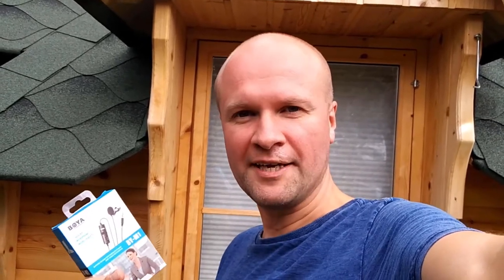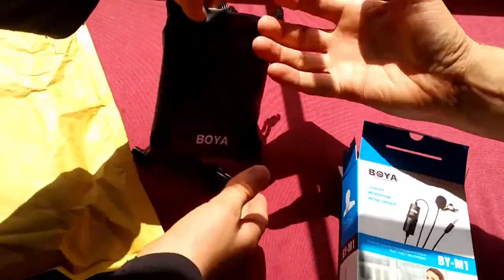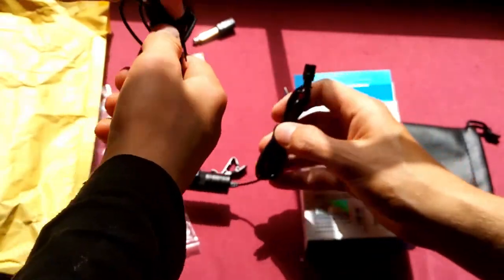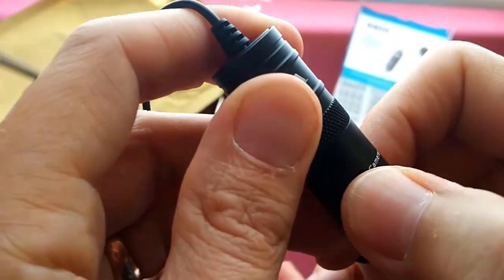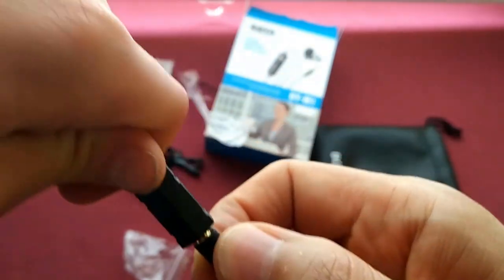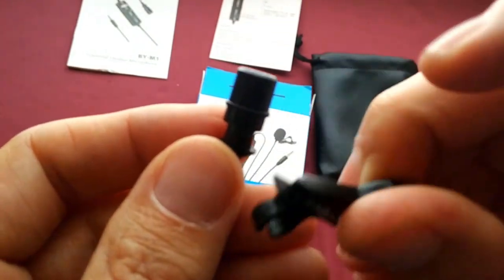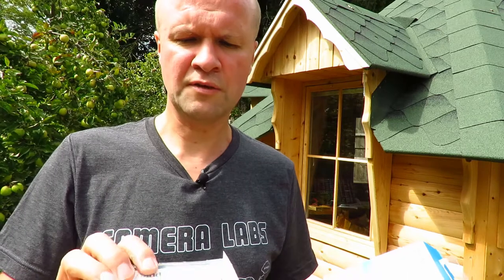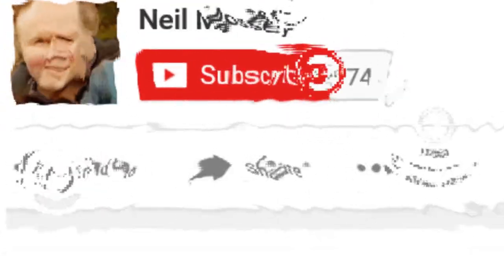Boya BY-M1 Lavalier Microphone unboxing for android, smartphone, and Canon Powershot SX60 HS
In the video, I couldn't get the microphone to work on my android phones (Alcatel Pop 4 or Asus Zenphone) but the Boya BY-M1 works *beautifully* on a Samsung S8 (and other Samsung phones) - video

BUY the BOYA BY-M1 MICROPHONE HERE
(Amazon US)

It does happily work fantastically well on my Canon Powershot SX60 HS and GoPro Hero5 Black (with GoPro Mic adapter) - I use it for my videos that need an external clip-on microphone.

It comes with a windshield, LR44 battery, 6m lead, lapel mic and instructions.